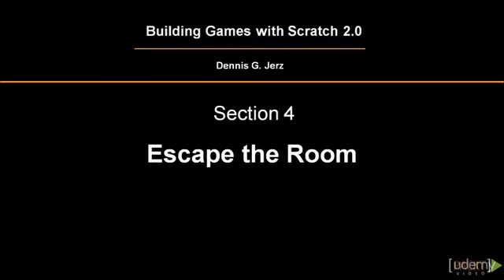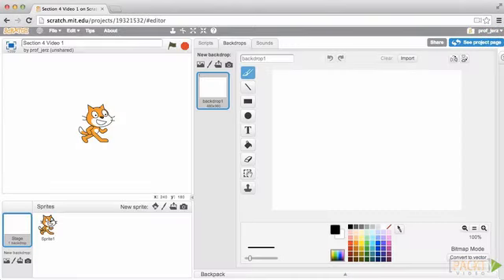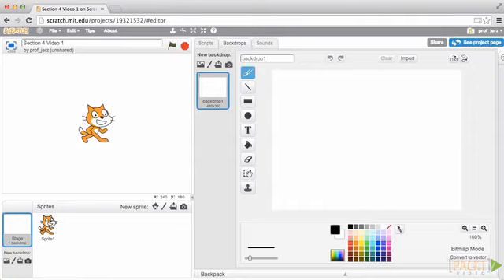Building Games with Scratch 2.0 : Creating Multiple Backdrops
Building Games with Scratch 2.0
Develop fun and engaging games using Scratch 2.0